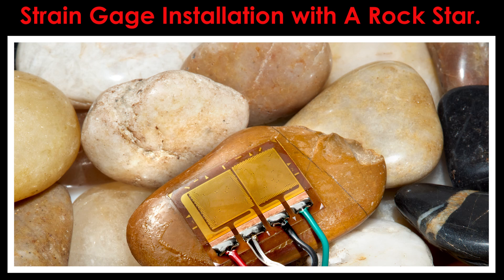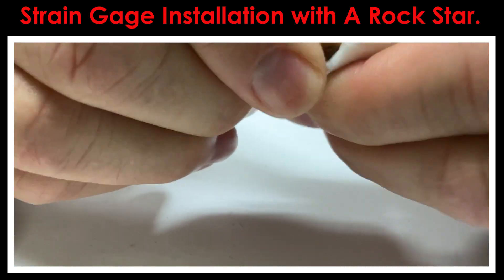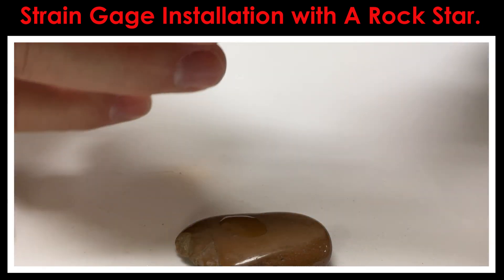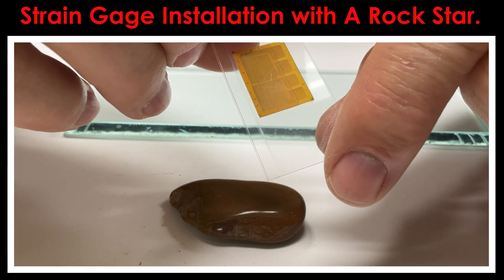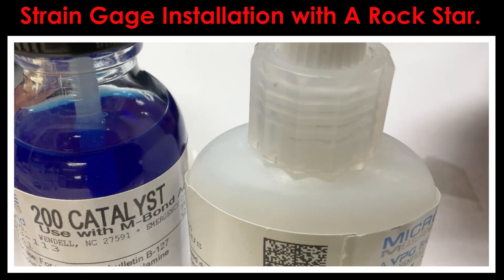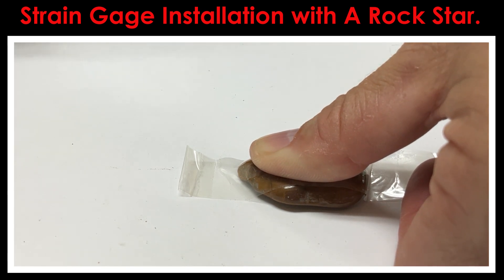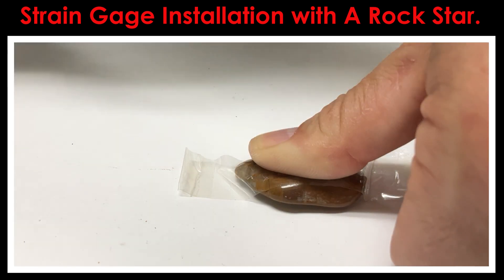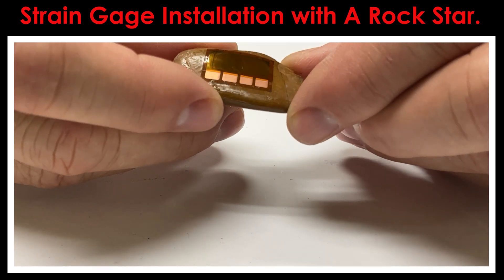Strain Gage Installation Tutorial. (That rocks!)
Bi-axial strain gages, often referred to as Poisson strain gages, are 90° tee rosette gages, aligned with the principal strains in uniaxial stress loading. They are also used extensively in column load cells and simple cantilever beam transducer applications.

T-rosettes are used where the direction of the principle strains are known. Strains at 90° enable calculation of the stresses at the measurement location, not possible with a single strain gage. Commonly used where tensile or compression material property tests are performed, they enable calculation of Poisson’s ratio as well as Young’s modulus. Using a T-rosette for this apparently simple test allows the user to make transverse sensitivity corrections for maximum accuracy of the test results.

In column load cells for example, the Tee Rosette strain gages are utilized to cancel bending strains and for cantilever beam applications, these sensors allow for gaging a single side of the spring element to reduce cost.

The tee rosettes minimize the number of gages needed for testing and provide reduced installation time and potential errors.

Tee rosettes Strain gages are also used to determine the Poisson’s Ratio for a material in accordance with ASTM standards.

They are also used where direct tension measurements, such as a bolt in tension or suspension rod in compression, is desired. A full bridge, produced by using two Tee-rosette strain gages, in this situation minimizes pickup due to bending. Tee rosettes can also be deployed for bending measurements, especially useful on large infrastructure such as wind turbine towers. Adjacent gages on the same backing will see identical temperature and therefore eliminate thermal outputs due to differential temperatures across the structure. Additionally, 45° alignment marks are provided on each T-Rosette gage so it may be accurately applied to a shaft to measure torsion.